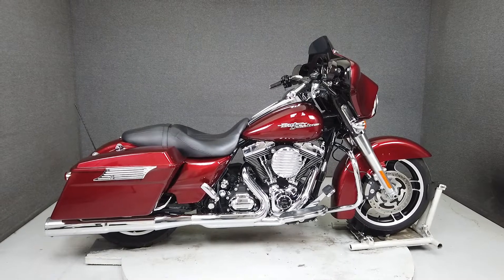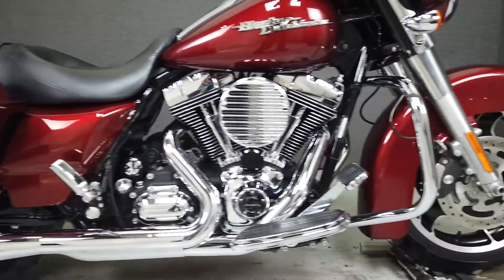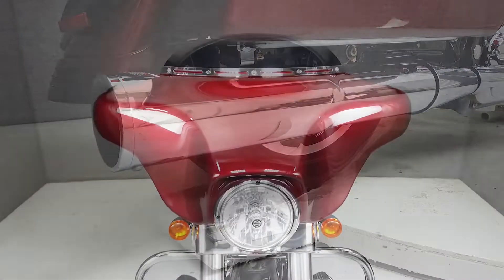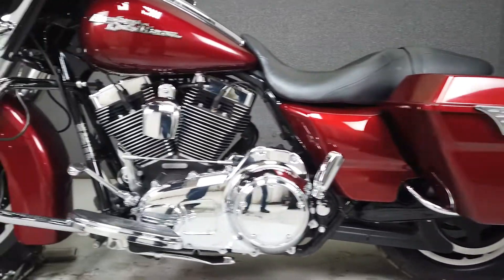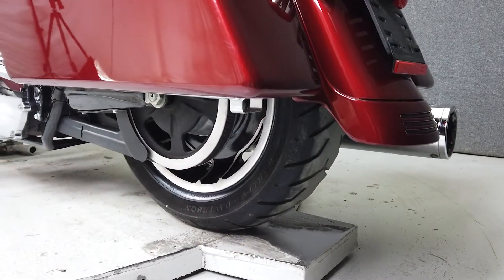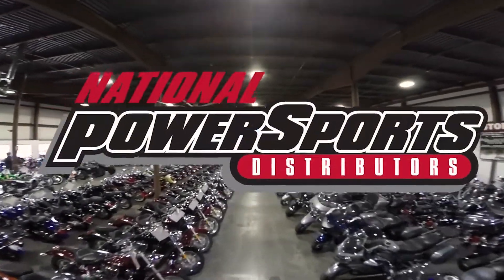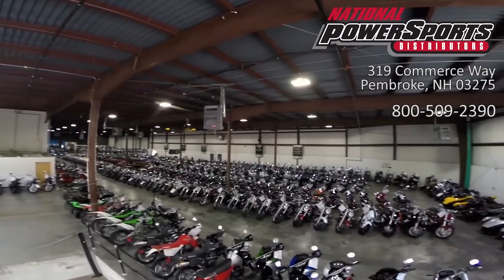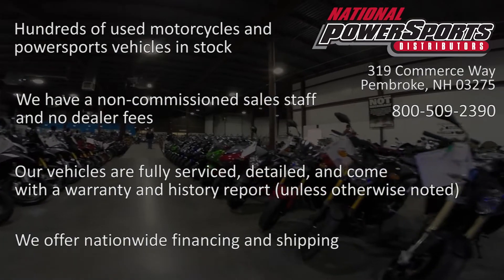2010 HARLEY DAVIDSON FLHX STREET GLIDE - National Powersports Distributors